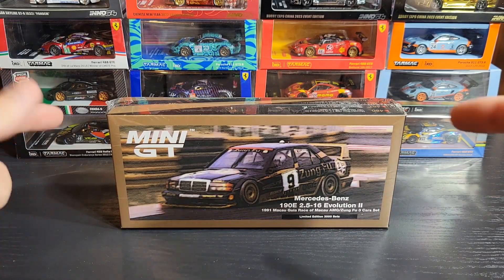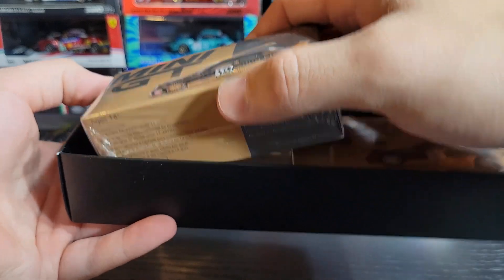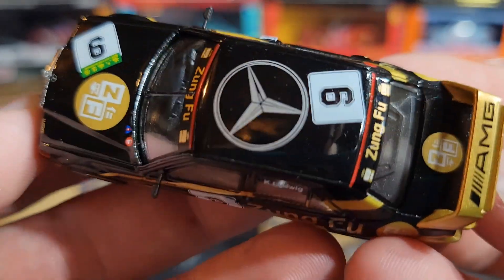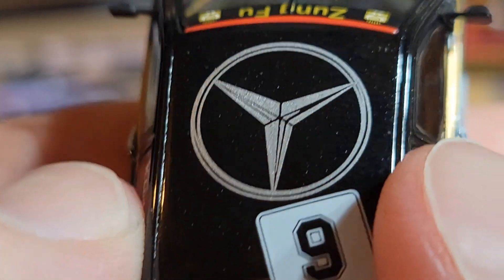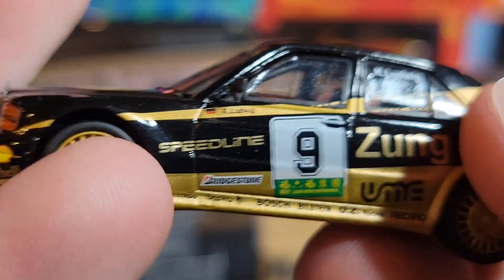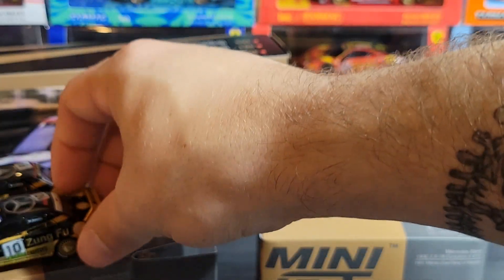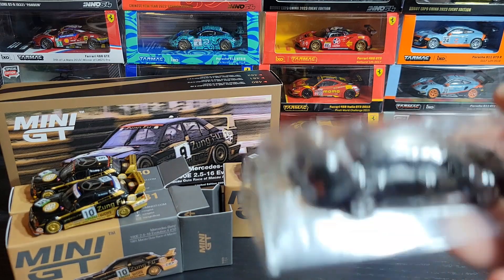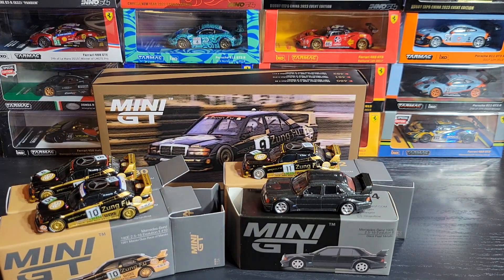Mini GT - Mercedes Benz 190E 2.5-16 Evolution II - Box Set - REVIEW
Mini GT - Mercedes Benz 190E 2.5-16 Evolution II - Box set with # 480, 481, and #482